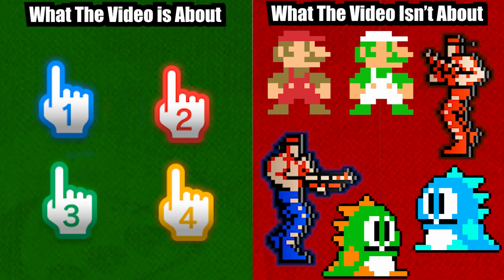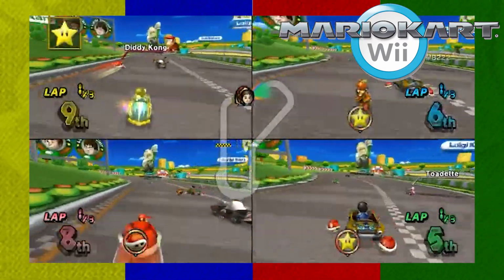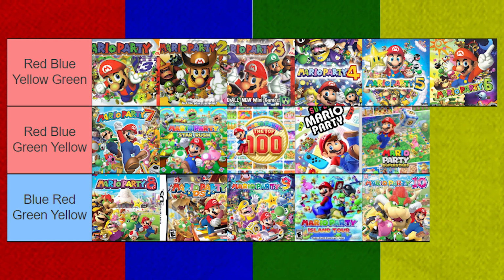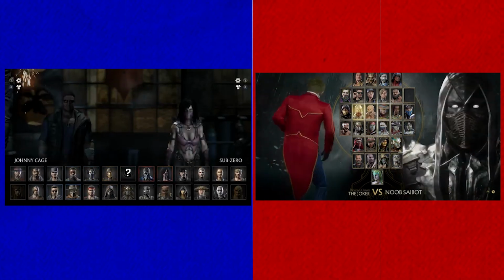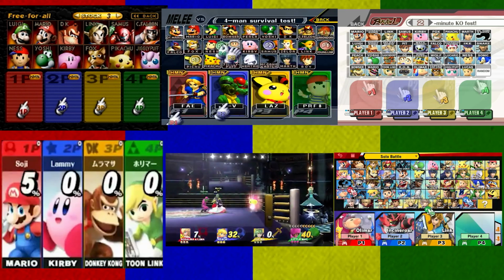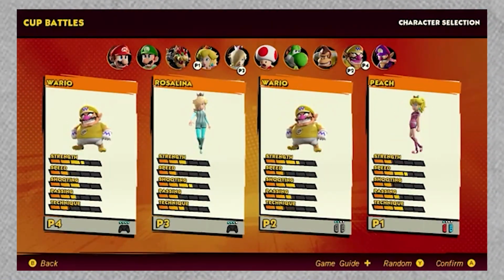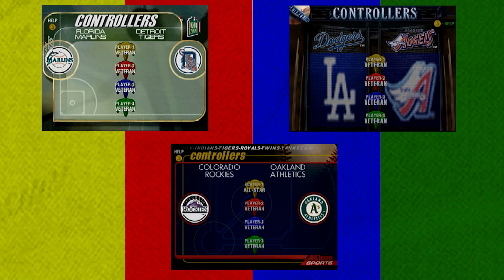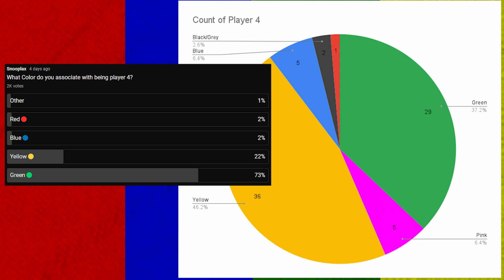What Color is Player 1?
In this Video I look at the various player colors used in video games

0:00 Intro
0:44 Mario Kart
2:17 Wii Series
2:45 Mario Party
3:39 Mario & Sonic at the Olympic Games
4:11 The House of the Dead
4:34 Mortal Kombat
5:17 Street Fighter
6:31 Super Smash Bros
6:50 Minor Series
8:27 Solo Games
9:23 Sports Games
10:10 Results

All-Star Baseball 2000
all-Star Baseball 2001
all-Star Baseball 99
Interanatoinal track and field 200
international superstar soccer 64
Kobe Bryant NBA Courtside
Madden 2000
Madden 64
NHL 99
Army men 2
Banjo-Tooie
Buck Bumble
Conkers Bad Fur Day
Diddy Kong Racing
Dr Mario
F-Zero
F-Zero GX
Mario Party
Mario Party DS
Mario Party 9
Mario Party Island Tour
Mario Party 10
Mario Party Star Rush
Mario Party The Top 100
Super Mario Party
Mario Party Superstars
Mario Tennis
Mario Power Tennis
Mario Tennis Ultra Smash
Mario Tennis aces
Mario Golf
Mario Golf: Super Rush
Micky Speedway
Pac Man Maze Madness
pokemon stadium
pokemon stadium 2
Pokemon Puzzle league
Star fox
Star Fox: Assault
Super Smash Bros.
Melee
Brawl
Wii U
3DS
Ultimate
The New Tetris
Waverace 64
Wii Sports
Wii Sports Resort
Wii Sports Club
Nintendo Switch Sports
Wii Play
Wii Play: Motion
Wii Party
Wii Party U
Wii Music
Kirby AIRRIDE
WarioWare, Inc.: Mega Party Games!
Game & Warrio
WarioWare: Get It Together
Mario strikers
Mario strikers charged
Mario Strikers Battle
Mortal Combat 1
Mortal Combat 2
Mortal Combat 3
Mortal Combat Trilogy
Mortal Combat 4
Mortal combat Gold
Mortal Kombat: Deadly Alliance
Mortal Kombat: Deception
Mortal Kombat: Armageddon
Mortal Kombat vs. DC Universe
Mortal Combat 9
Mortal Kombat X
X-Men vs. Street Fighter
Street Fighter EX
Street Fighter EX 2
Street Fighter EX 3
Street Fighter III: New Generation
Marvel Super Heroes vs. Street Fighter
Street Fighter III: 2nd Impact
Street Fighter III 3rd Strike
Hyper Street Fighter II: The Anniversary Edition
Super Mario Kart
Mario Kart 64
Mario Kart Super Circuit
Mario Kart Double Dash
Mario kart 8 deluxe
Super Street Fighter II Turbo HD Remix
super street fighter iv
Street Fighter X Tekken
Street Fighter V
Ultra Street Fighter 2 The Final Challengers
The House of the Dead
The House of the Dead 2
The House of the Dead: Overkill
The House of the Dead EX
Typing of the Dead: Overkill
The House of the Dead 3
The House of the Dead 4
House of the Dead: Scarlet Dawn
The House of the Dead: Remake
Donkey Konga
Donkey Konga 2
Mario Sonic Olympics
Mario Sonic Olympics 2010
Mario Sonic Olympics 2012
Mario Sonic Olympics 2014
Mario Sonic Olympics 2016
Mario Sonic Olympics 2020
Nintendo Land